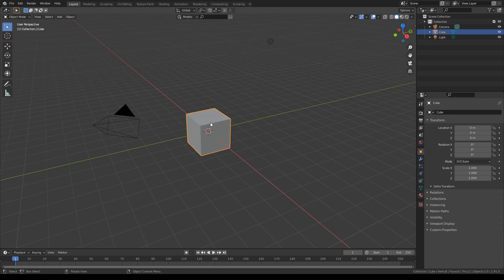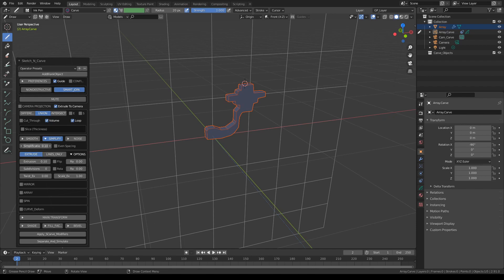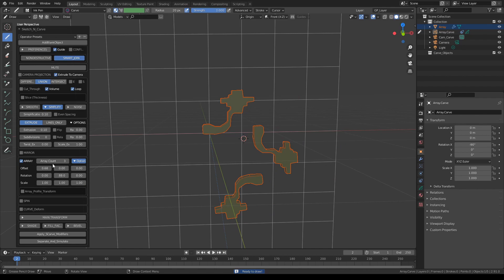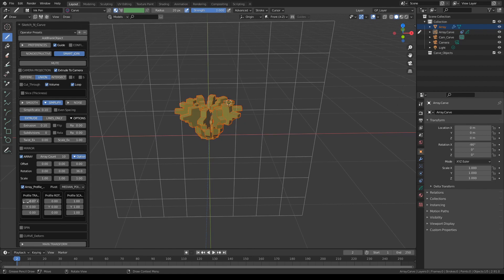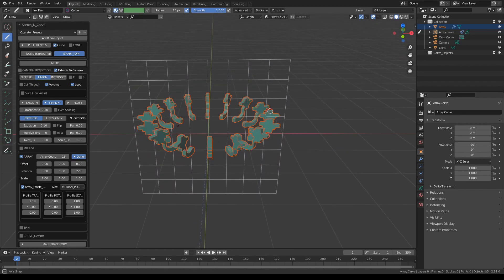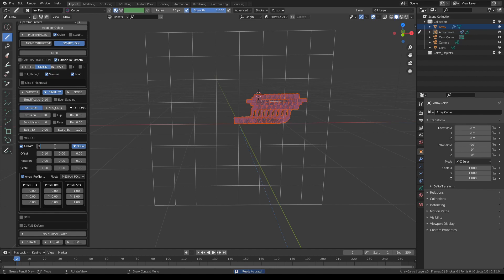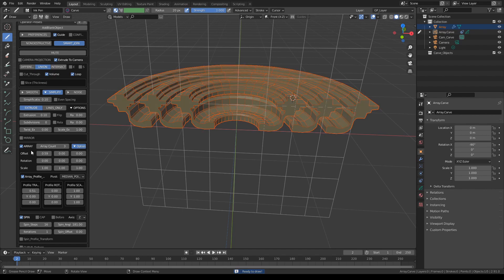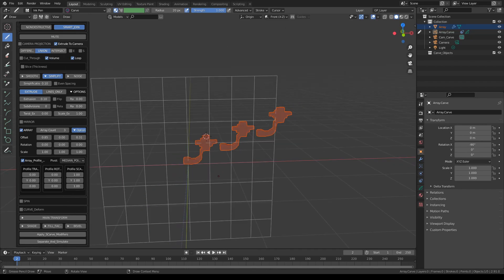SketchN'Carve Basics: Array